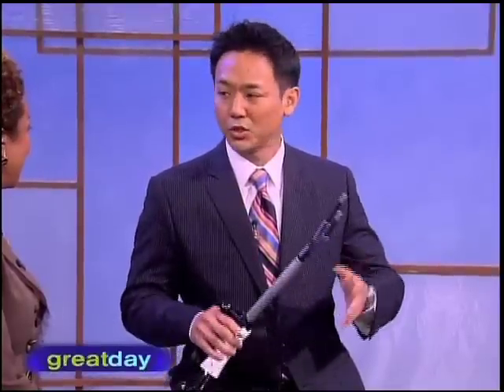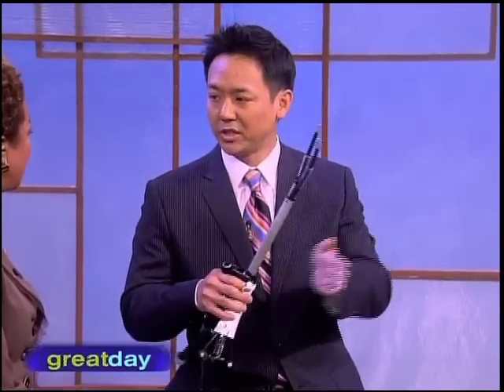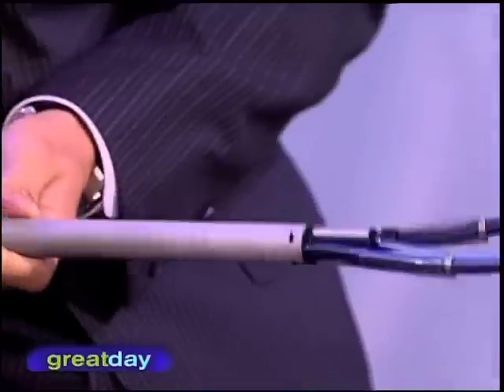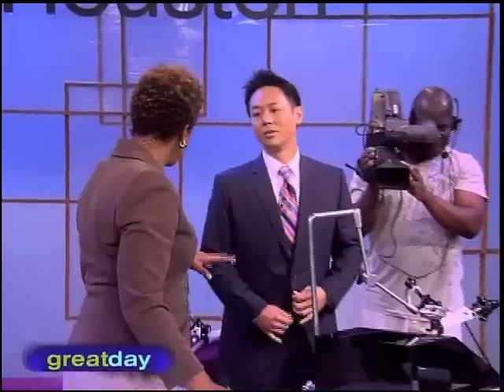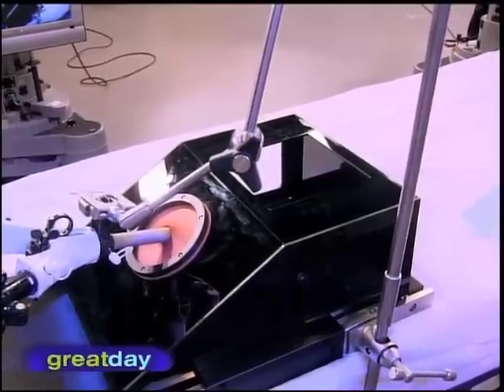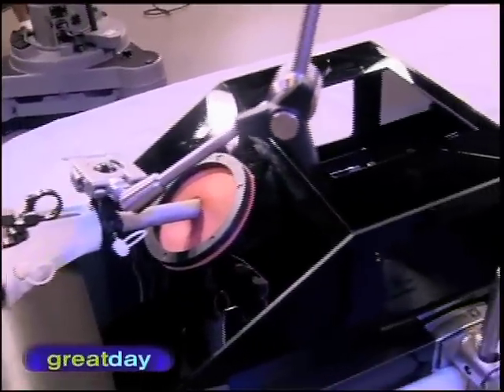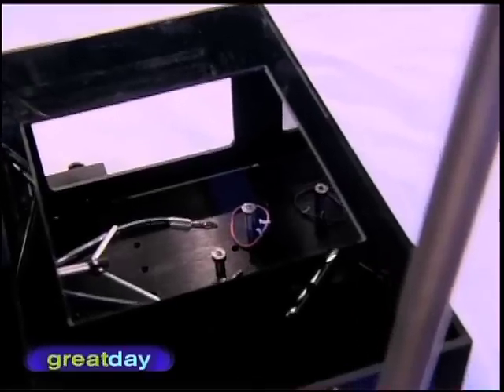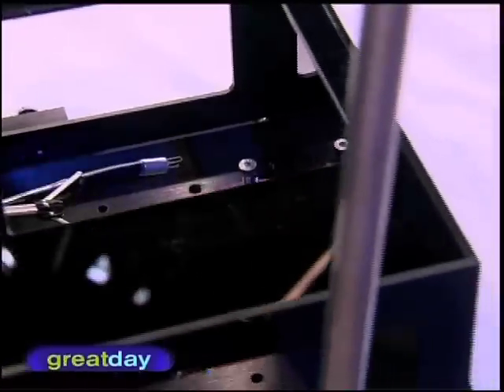Less Invasive Surgery with SPIDER Surgical System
Bariatric surgeon, Dr. Sherman Yu, highlights the SPIDER Surgical System and its unique capabilities. The system is used to help surgeons perform complex surgery with multiple arms through a tiny incision.  Surgeons have used the system to perform gastric banding, gastric sleeves, gallbladder removal, and several other types of surgeries.  or